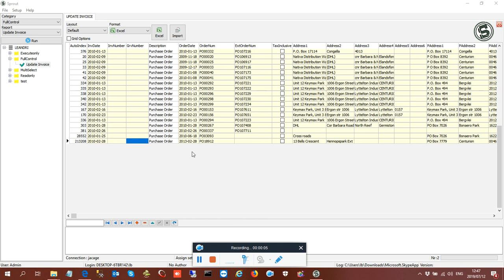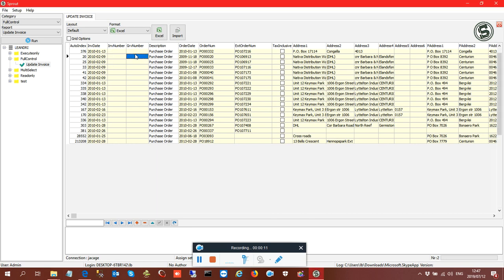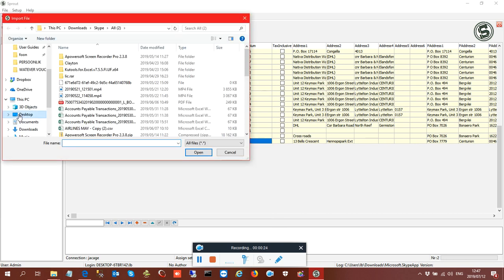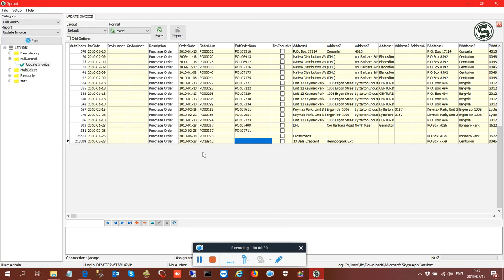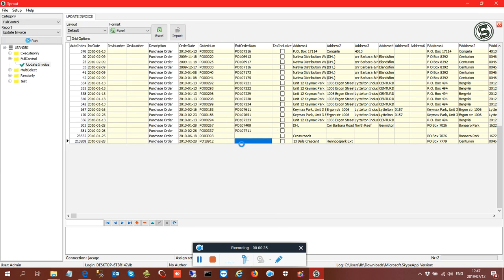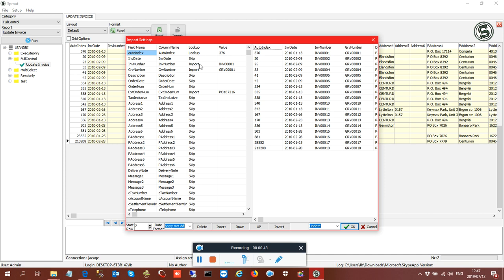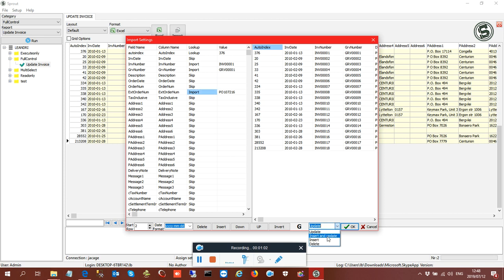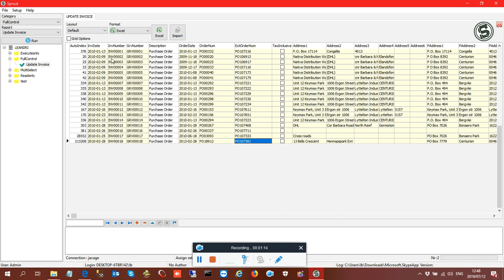Sprout Importing Data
Short Tutorial showing how to import data into a customizable report.